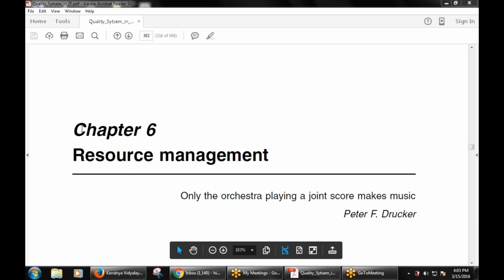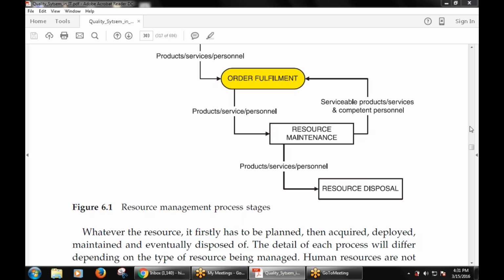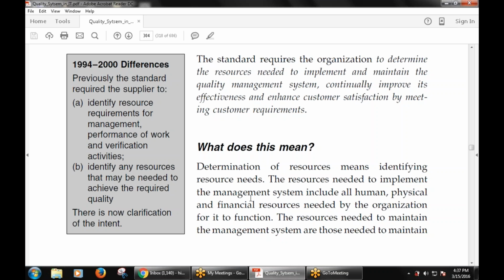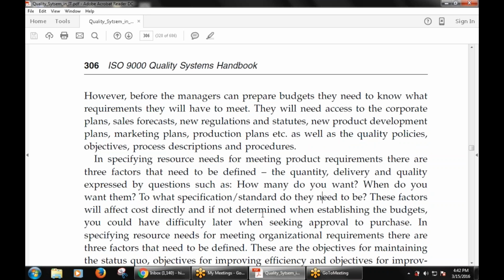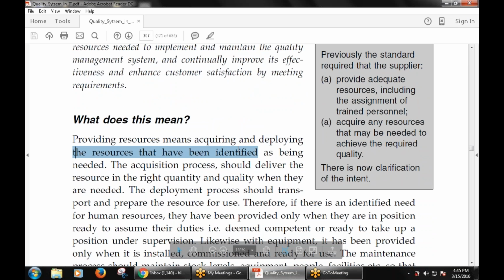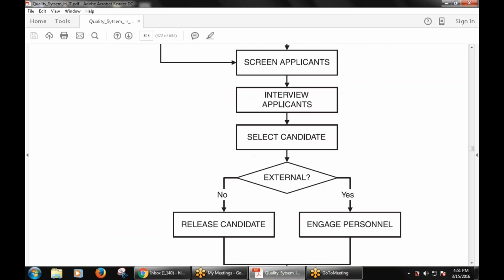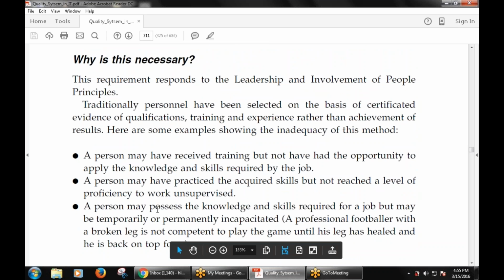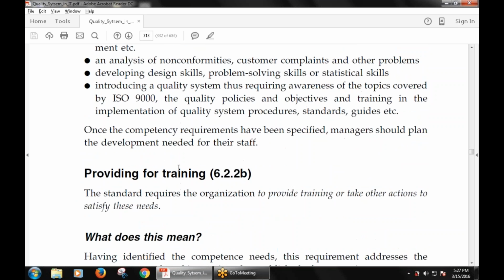Chapter 6 Resource management (Determining the Resources)